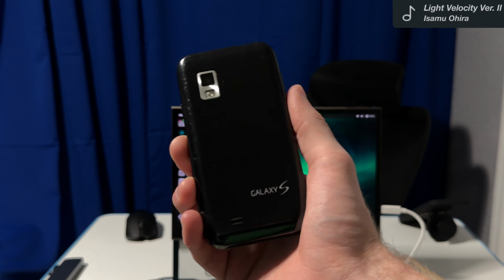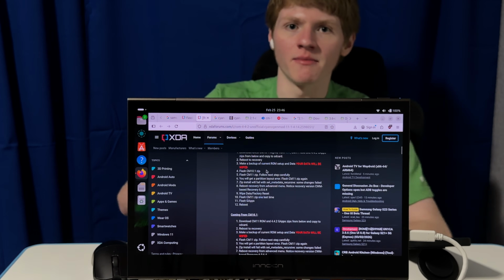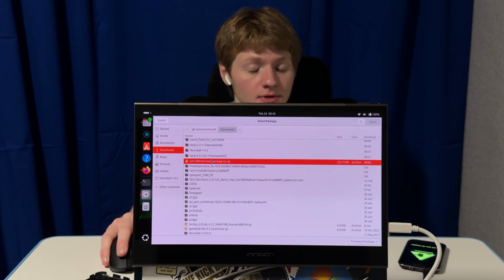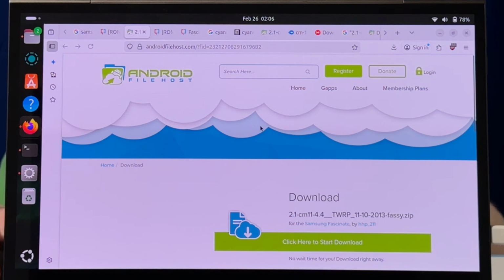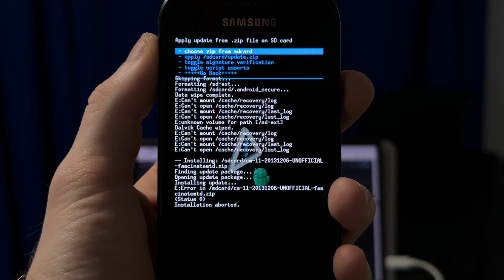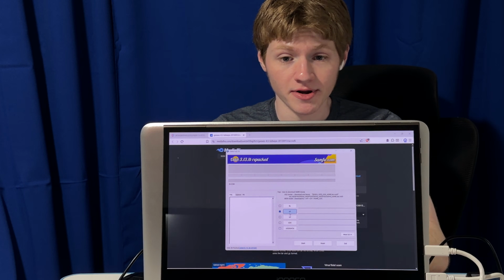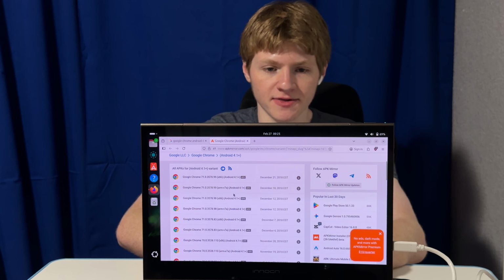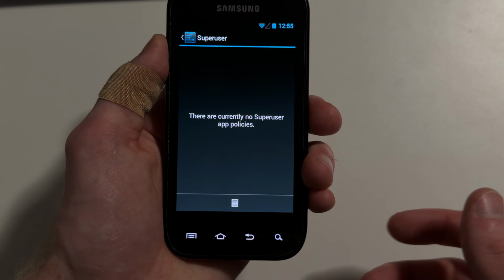Installing a Custom ROM on the Original GALAXY S (Android 4.2)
Odin Mode Mania